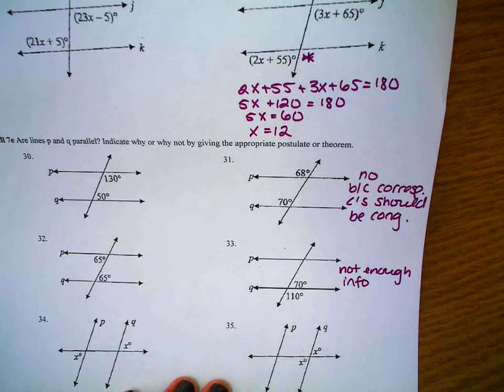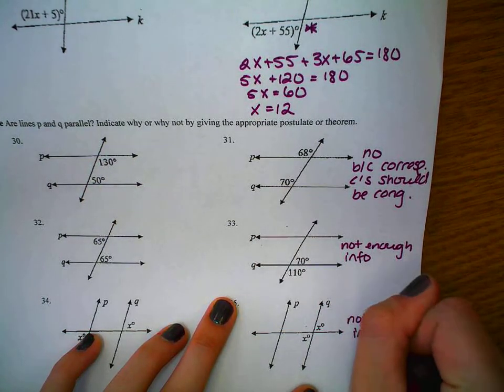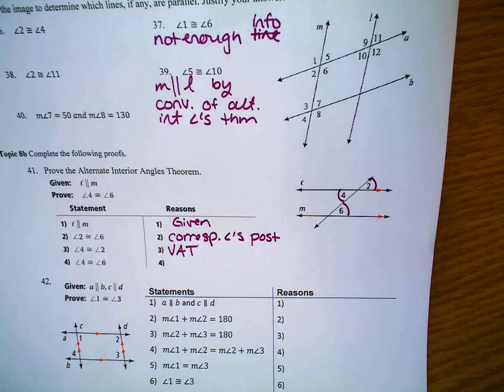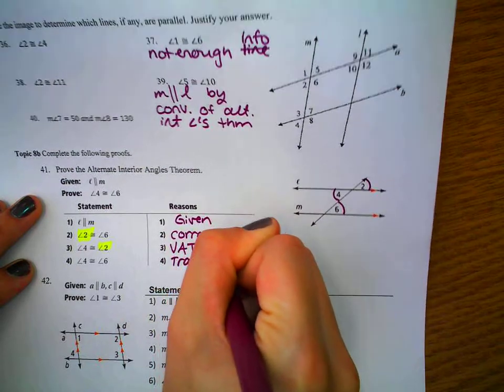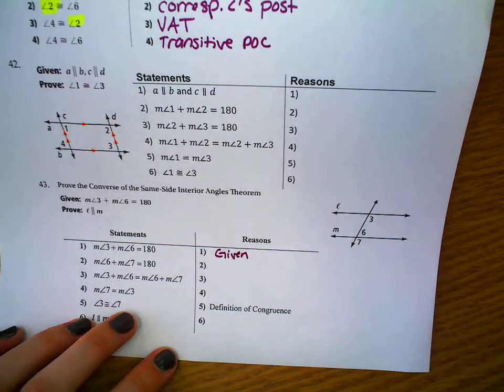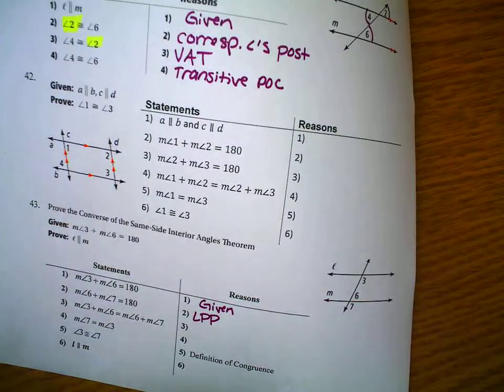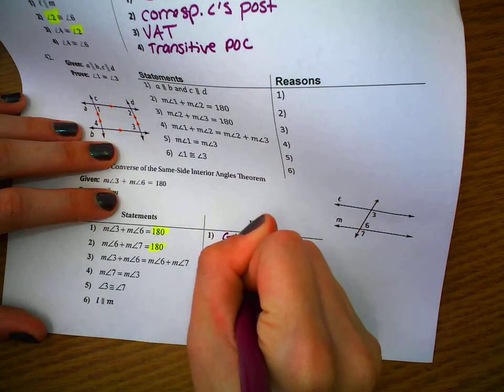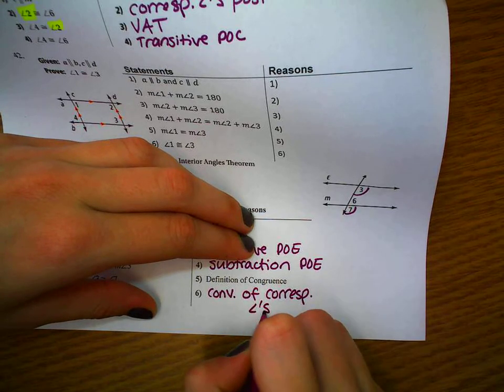Unit 3 Review Packet Part 2 of 3